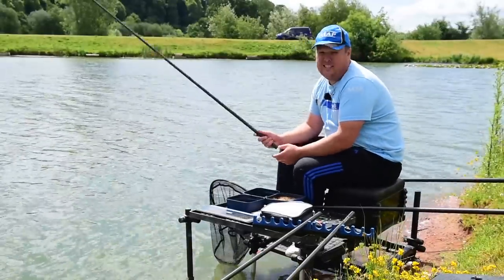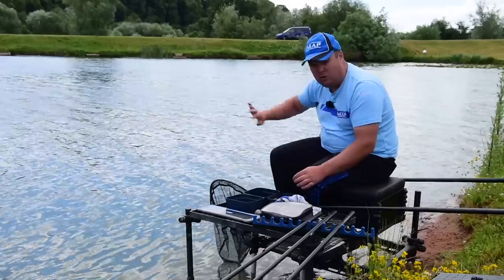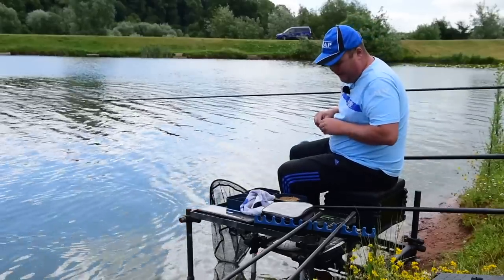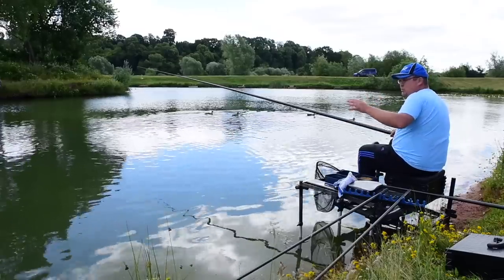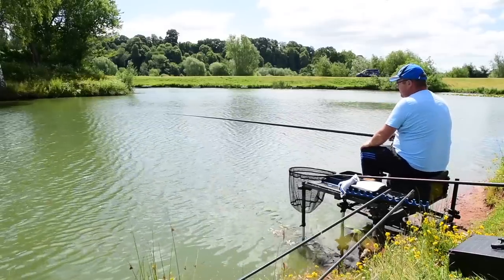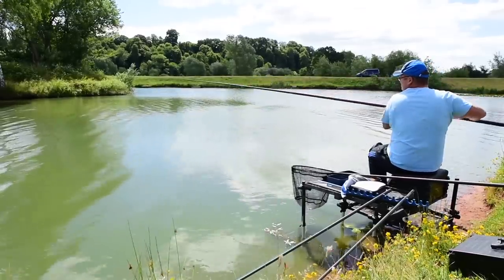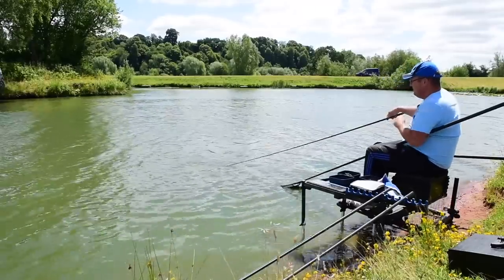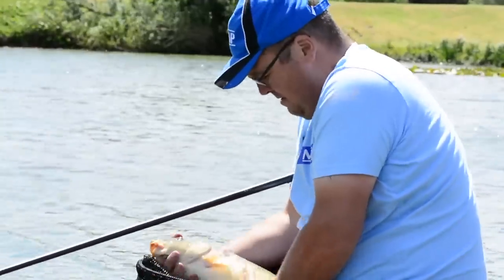Summer Paste Fishing | Jamie Hughes | Larford Lakes | Pole and Match Fishing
We delved into the archives for this one, Jamie back in his MAP days! Taking a look at the method you either love or hate... Paste Fishing!